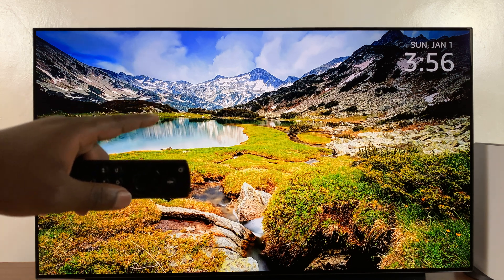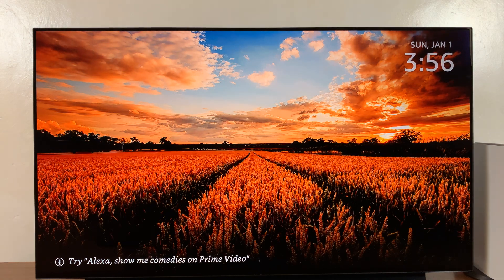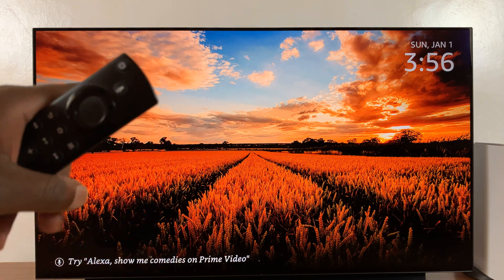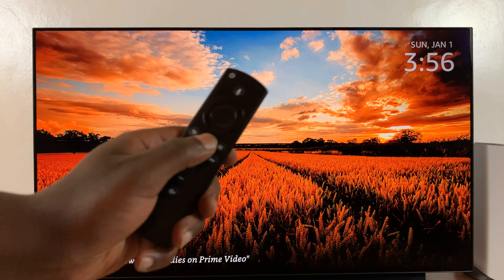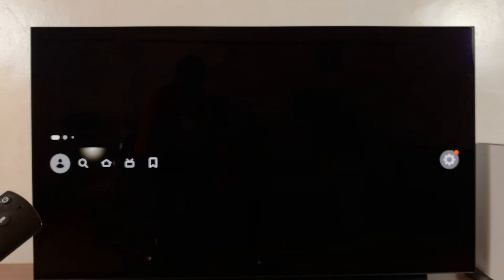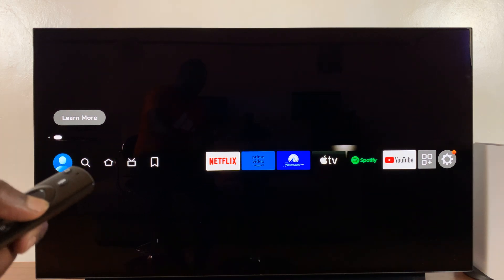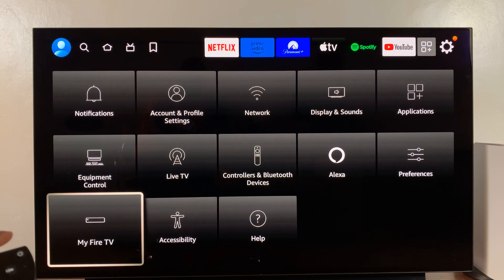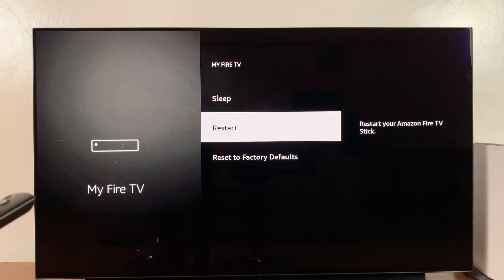How To Restart Amazon Fire TV Stick/Cube | Force Restart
Learn how to restart Amazon Fire TV Stick and Amazon Fire TV Cube
You might experience issues with your Amazon Fire TV Stick/Cube freezing or lagging. Performing a restart sometimes might help solve that particular problem.

How To Restart Amazon Fire TV Stick/Cube
Turn on your Smart TV
Launch Amazon Fire TV Stick/Cube
Click on Settings
Scroll down and click on My Fire TV
Click on Restart.
Your Amazon Fire TV Stick/Cube will be restarted.

How To Force Restart Amazon Fire TV Stick/Cube
Grab the Amazon Fire TV Stick/Cube remote
Press and hold the Select button and Play/Pause button for 10 seconds or more
You'll see a notification that the Amazon Fire Stick/Cube is powering off
This will restart your Amazon Fire TV device.

Cell Phone Tripod Adapter